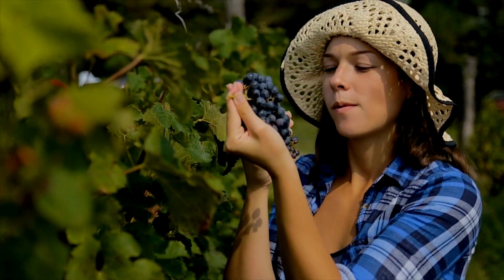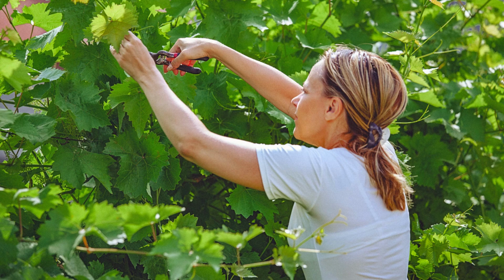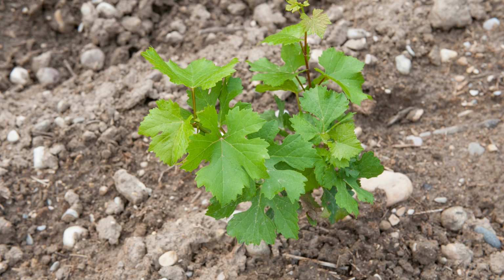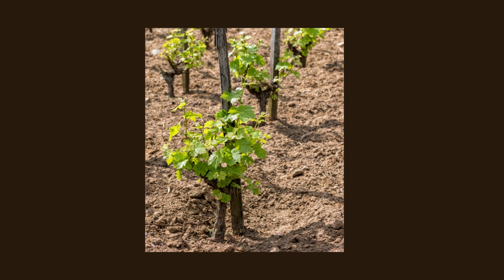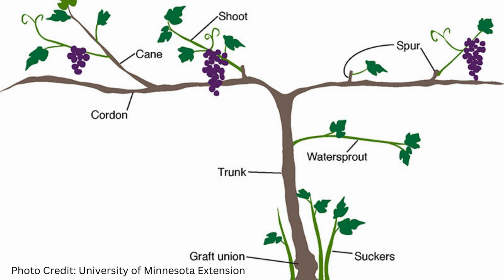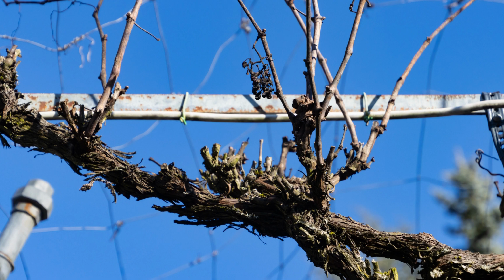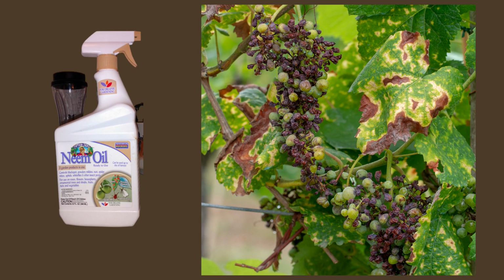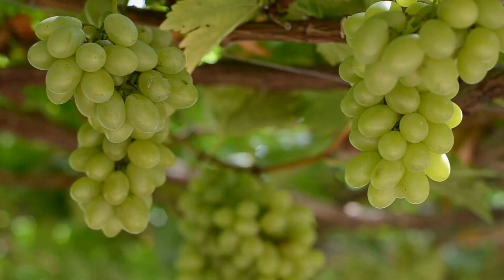Grow Grapes Organically: A Beginners Guide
Grapes can be a bit fussy but with a little effort, you will have grapes for many years. This video is a fabulous introduction to growing grapes.
*NEW* Complete Guide To Vegetable Gardening in USDA Zone 6
Zone 6 Garden Planner and Logbook